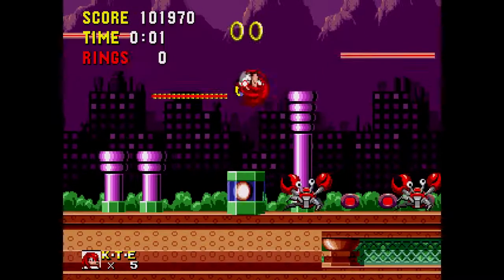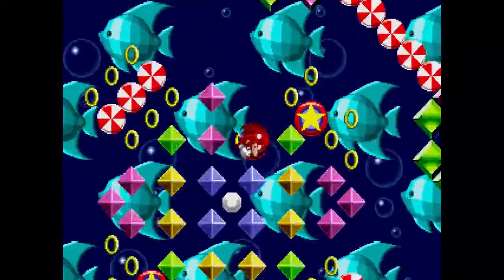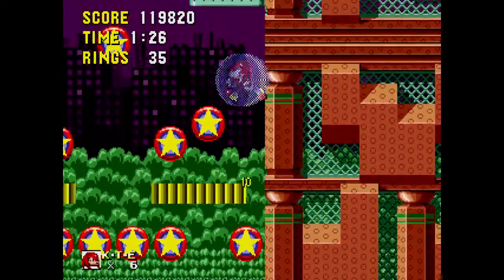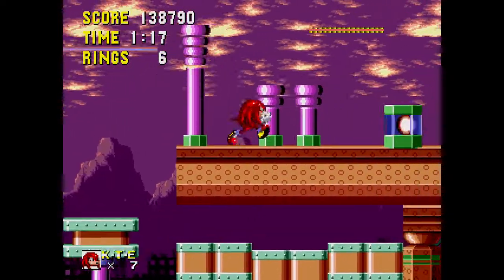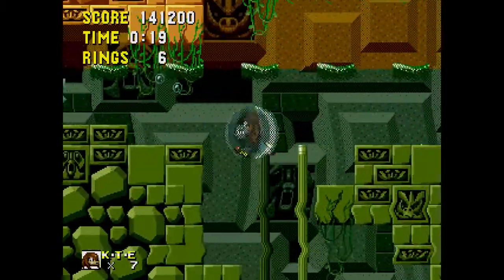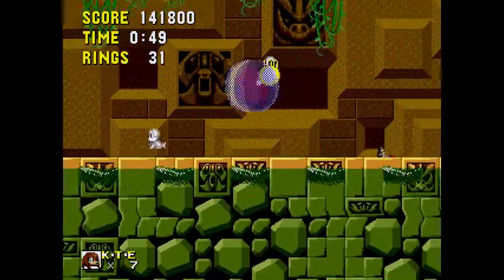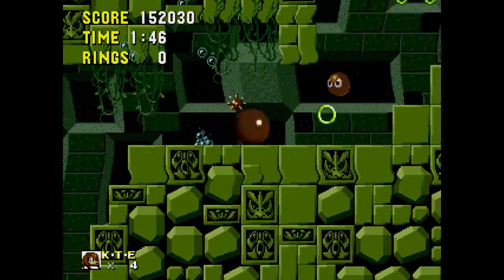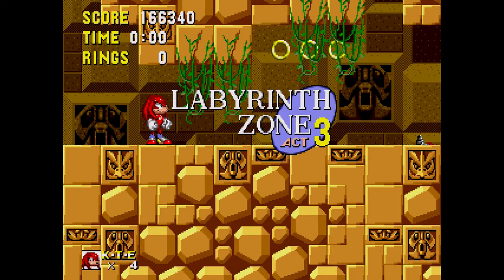Knuckles in Sonic the Hedgehog Part 2 (Spring Yard Zone and Labyrinth Zone)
On our quest to Baldy McNosehair, we run into a little platforming trouble. Seems as though our porcupine with buff chest forgot his hops. You'll see what I mean. Enjoy!